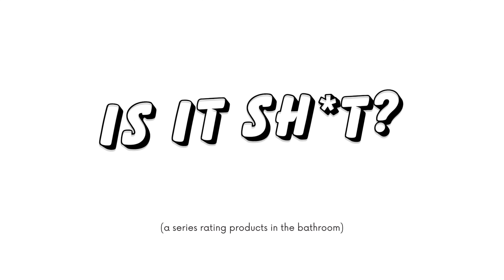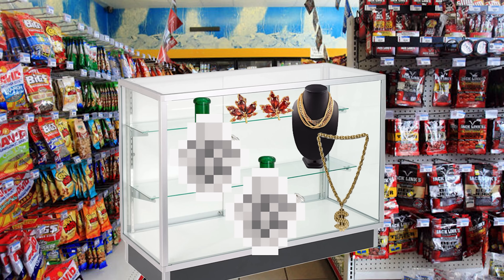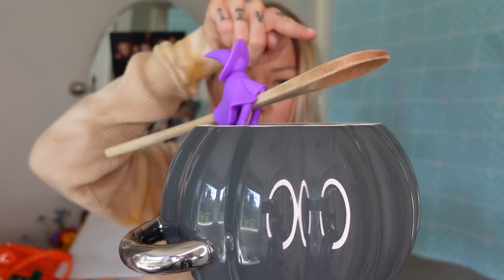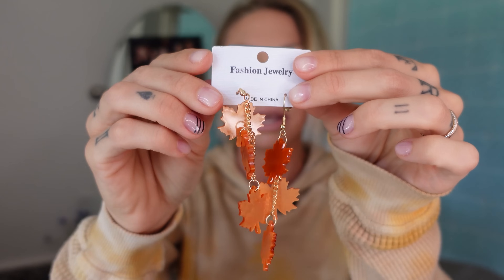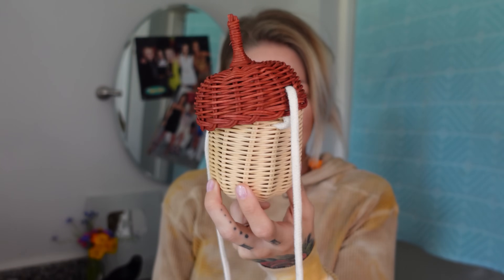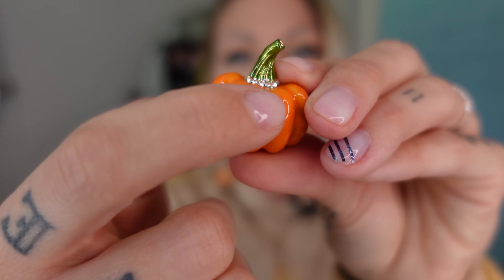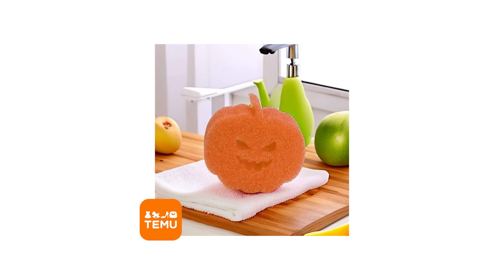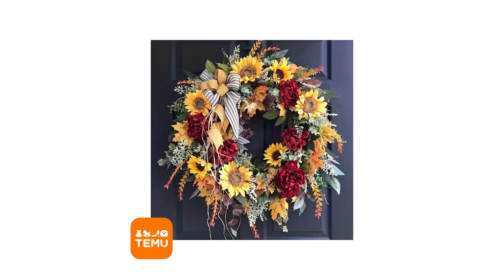temu fall haul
today it's a giant temu fall haull! We'll try all of these goods together and rate them 1-10.

fishnet boot socks (the multi pack is sold out- this link is for a single pair of the black bows)
pumpkin dog toy: sold out